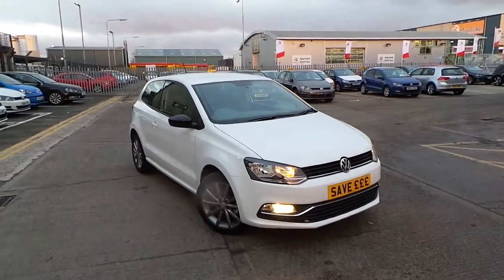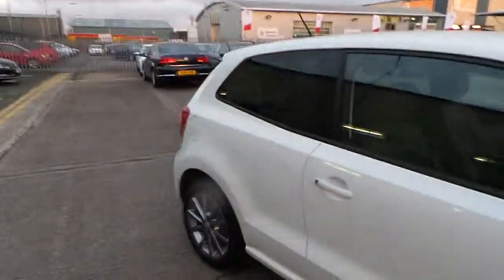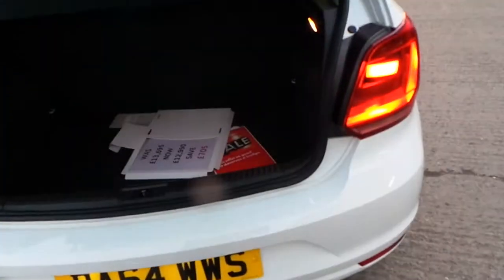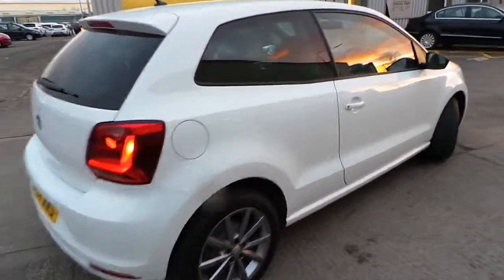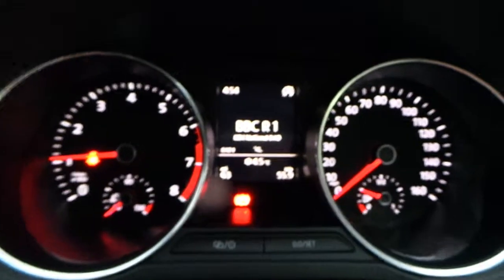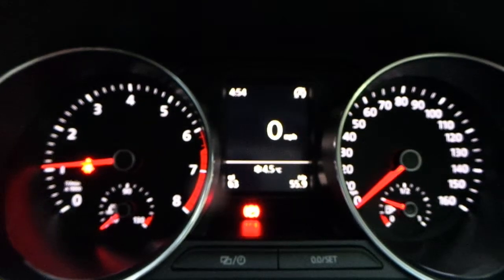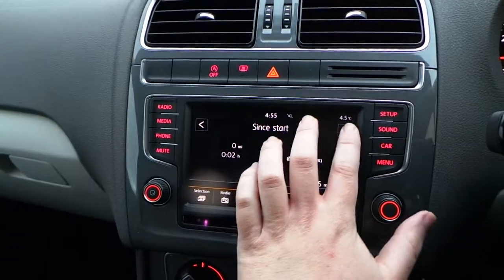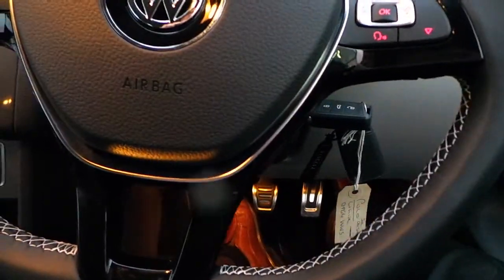Volkswagen Polo now availble to test drive at Crewe Volkswagen!